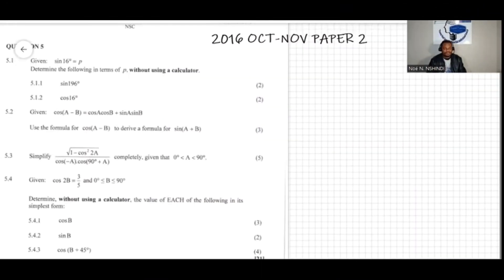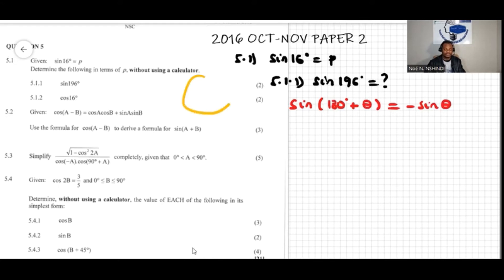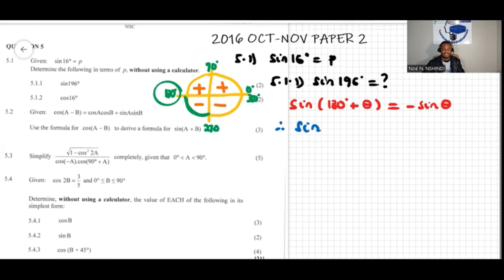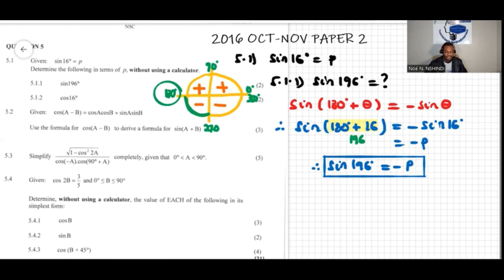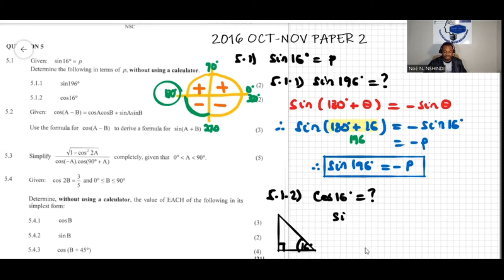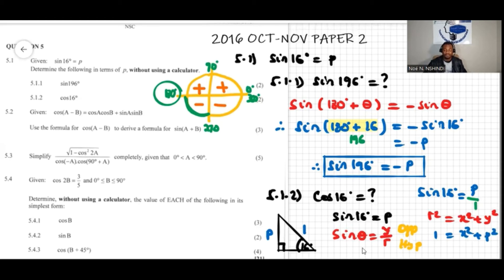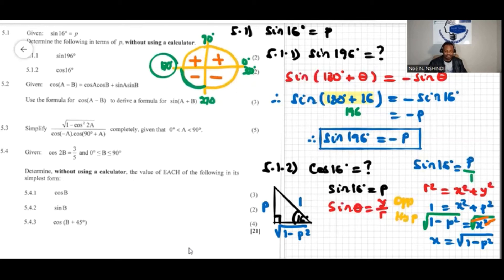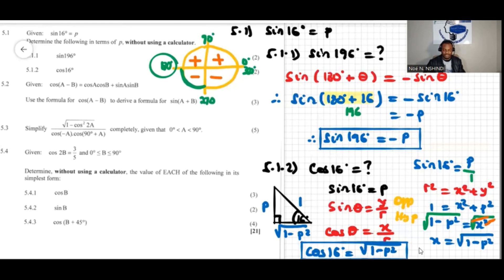GRADE 12 MATH PAPER 2 2016 OCTOBER NOVEMBER QUESTION 5.1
GRADE 12 MATH PAPER 2 2016 OCTOBER NOVEMBER QUESTION 5.1 TRIGONOMETRY. To view more TRIGONOMETRY problems

1) Video Detailed Solution of Question Papers
2) 1-on-1
3) Group of at most 10 Students

2) Regular Students

~𝗔𝗿𝗶𝘀𝘁𝗼𝘁𝗹𝗲